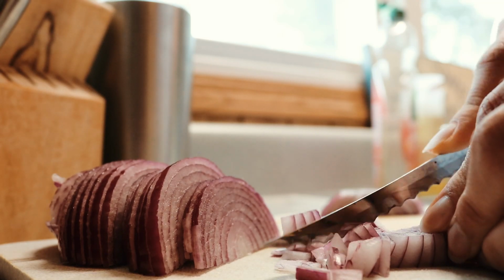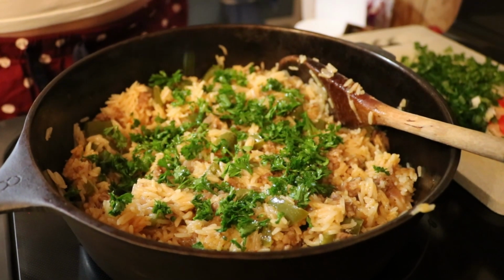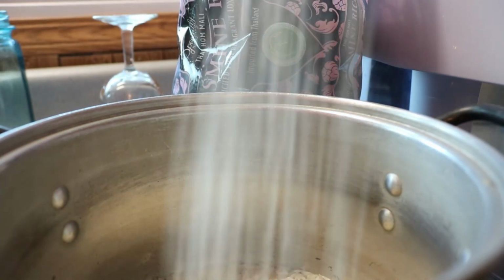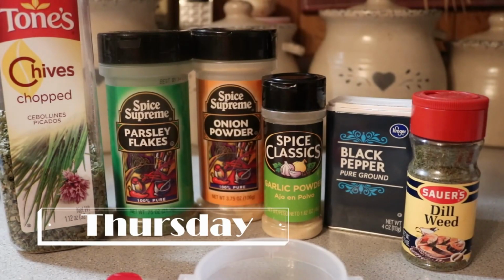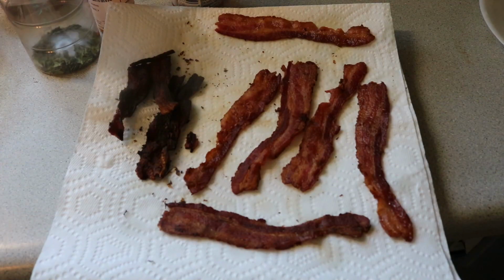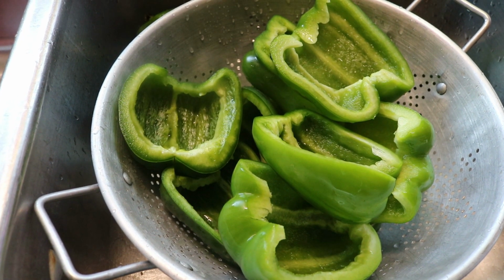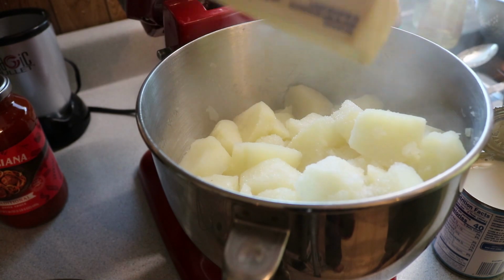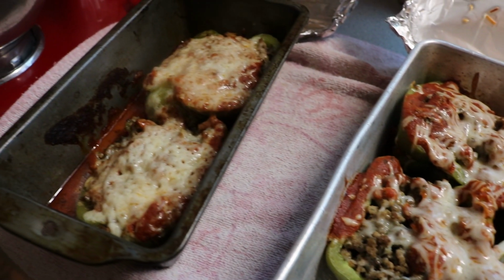WHAT'S FOR DINNER?!?! | RECIPES | SECOND WHAT'S FOR DINNER?! | SINCERELY JESS 2019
Hey Y'all! This weeks What's for Dinner I share some of our all time favorites! They are go to meals for my family and I also included a few that were completely new to us. I hope you all enjoy these recipes and if you try them let me know how you all like them! I included all of the recipes in the description below!!

Where I get ALL of my cleaning products at

Use Link to receive a FREE 5-piece set with $20

RECIPES AND DIRECTION

Dirty Rice
1 lb           Italian Sausage
1-2 tbsp.   EVOO
1/2 med.   Red Onion
1                Green Bell Pepper
2-3 cloves Garlic Gloves, thinly sliced
1 cup         Jasmine Rice
2 cups      Chicken Stock
1/2 cup   White Wine (  )
1 tsp         Paprika

Garnish
1               Roma Tomato, diced
1/8 cup   Green Onion, thinly sliced
1/8 cup   Parsley, roughly chopped

Heat a large skillet to med-hi heat and add EVOO. Add sausage and cook until no longer pink. Add red onion, green bell pepper and saute for about 3 minutes. Add garlic and saute for another minute. Then add salt, pepper and paprika. Mix well and then add rice and saute for about 45 seconds. Pour wine into skillet and cook until alcohol has cooked out (a few minutes). Add chicken stock and bring to a boil. Reduce heat and cover for 15 minutes. Stir occasionally. Once rice is done, add tomatoes, green onion, and parsley to the top of you dish. Stir to combine and serve!

Teriyaki Chicken

1 lb          Chicken
1 tsp        Olive Oil

SAUCE
2 tbsp      Kikkoman Teriyaki Sauce
1 packet  Kroger Stir Fry seasoning
1/2 tsp    Sriracha
2 tbsp      Oyster Sauce
1 tbsp      Soy Sauce
1 tsp        Corn Starch

Heat olive oil in a large skillet and cook chicken thoroughly! Remove from skillet and let sit! Then cut into bite size pieces and return to your pan. Then add Teriyaki sauce, stir fry seasoning, sriracha, oyster sauce, and 1/2 of the soy sauce! Stir and let cook for a minute or so! Take the other half of the soy sauce and add the corn starch. Pour over chicken and cook until sauce thickens! Serve over rice and enjoy!

Crack Chicken

2 lb Chicken breast
2 tbsp Dried parsley
1 tbsp Dried dill
1 tbsp Dried chives
1 tsp Garlic powder
1 tsp Onion powder
1/2 tsp Black pepper
16 oz Cream cheese (cut into pieces)
1 cup Cheddar cheese (shredded)
1/2 cup Bacon bits (cooked)
1/3 cup Green onions (chopped)

DIRECTIONS
1.Place the chicken breasts into the slow cooker in a single layer.
2.Sprinkle the chicken with all the herbs and spices.
3.Arrange the pieces of cream cheese evenly over the chicken.
4.Cook the chicken for 3-4 hours on high or 6-8 hours on low, until the chicken is easy to shred.
5.Shred the chicken and stir to mix with the cream cheese.
6. Stir in the shredded cheddar, bacon bits, and green onions.

Stuffed Peppers

1lb. Ground Turkey
1 lb. Ground Beef
3 Sweet Italian Sausage
5 Green Bell Peppers (halved)
1/2 cup Green Bell Peppers (diced)
1 Medium Onions (diced)
2 cloves Garlic
1 tsp Oregano
1 Tbsp. Parsley
1/2 tsp Celery Leaf
1/2 tsp Thyme
1/2 block 8oz Cream Cheese
1 cup Mozzarella and Parmesan cheese mixed

Start by cooking your ground turkey and sausage.
When your meat is cooked through add your diced onions and green peppers. Sauté this together and brown meat.
Next, cut your peppers and take the core out. Wash and drain.
Prep pan and place pepper side by side!
Fill peppers with mixture and top with marinara sauce and cheese!
Bake at 350° covered til peppers are tender and cheese is melted!
Serve with your favorite side!